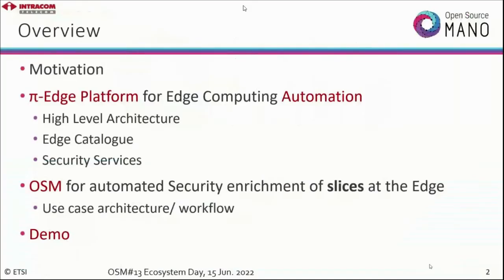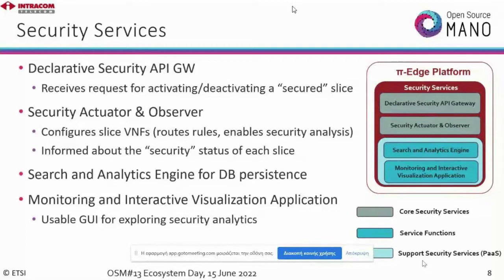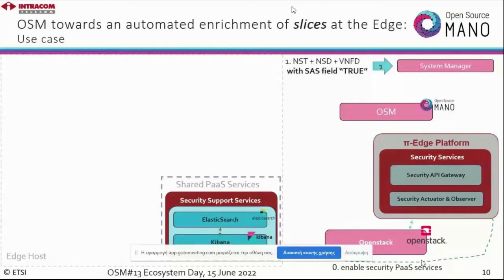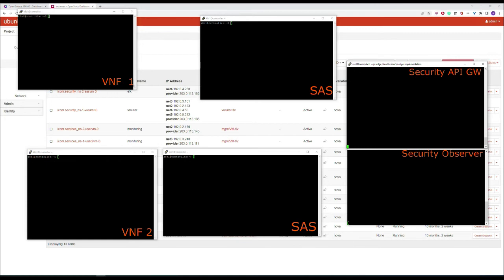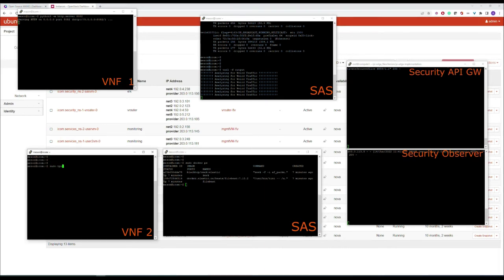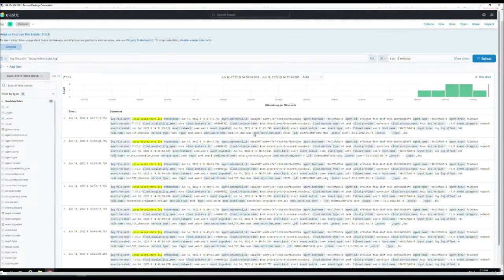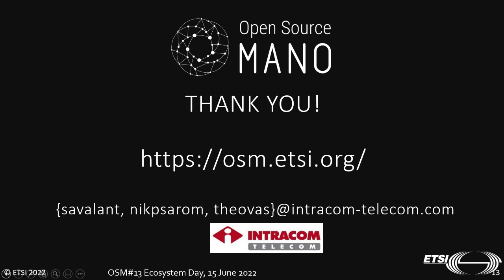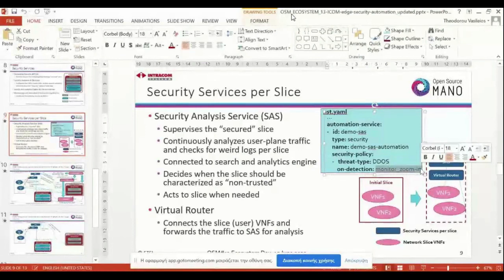OSM#13 Ecosystem Day - Intracom Telecom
π-Edge Platform and OSM for Security Analytics Automation in Network Slicing by Intracom Telecom
Speakers: Alexandros Valantasis (Research & Development Engineer), Nikos Psaromanolakis (Staff Research Engineer) , Vasileios Theodorou (Senior Research Engineer) - Intracom Telecom
Abstract: π-Εdge Platform is an Edge Management Platform, interoperable with centralized orchestration entities via a Platform-as-a-Service (PaaS) delivery model, as we introduced in previous OSM Ecosystem Day. Additionally to the optimized lifecycle management of Edge services that participate end-to-end slices over the cloud/core-to-edge continuum, π-Edge offers a set of automation services for trustworthiness and Quality of Service (QoS) assurance. In this presentation, we focus on Security Analytics automation and we showcase the interoperation between OSM and π-Edge towards the automated enrichment of slices with security services at the Edge. In particular, we present a live demo of (1) the commissioning of a security-analytics-enabled Network Slice, (2) corresponding zero-touch operations on slice VNFs, (3) online security monitoring and DDOS attack detection and (4) adaptation of monitoring granularity to respond to security threat severity.